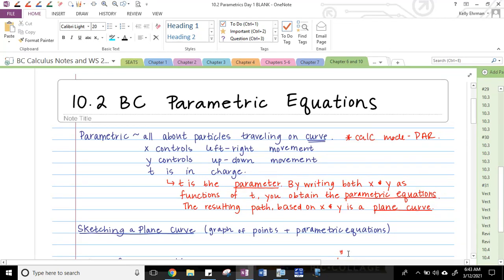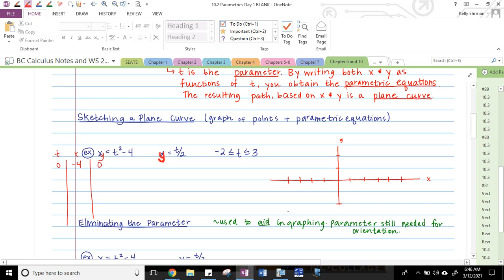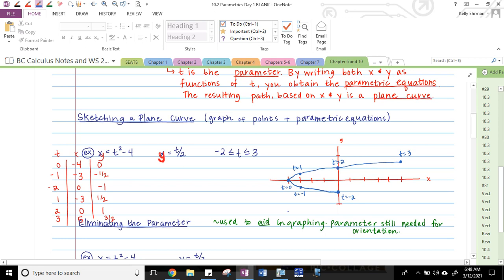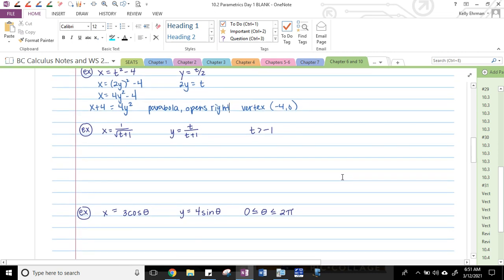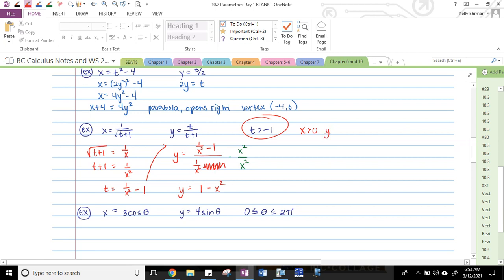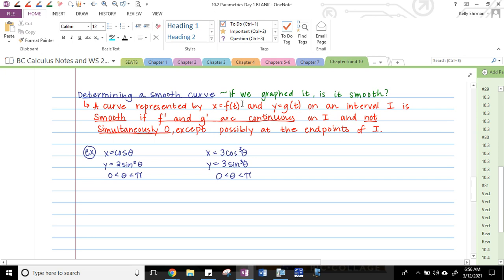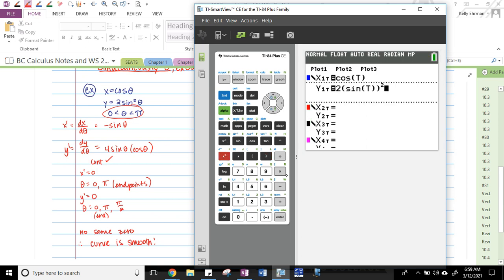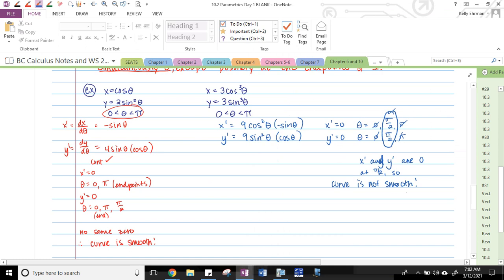10.2 Parametric Equations